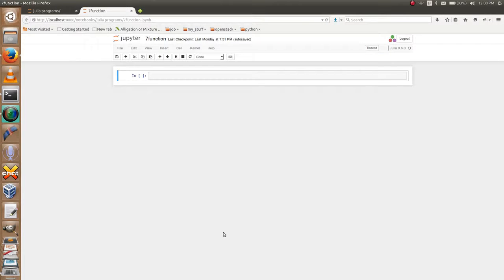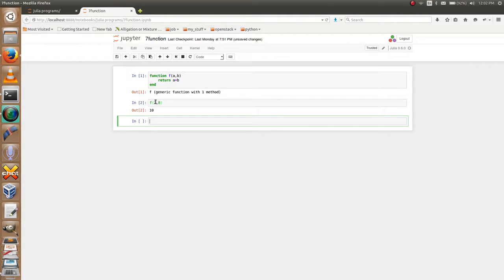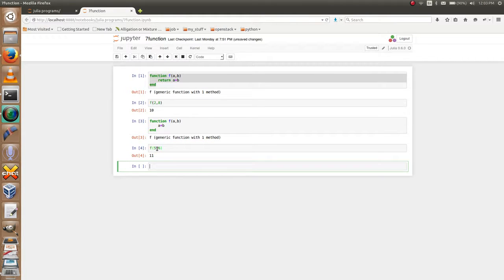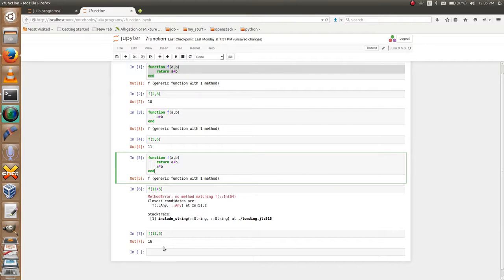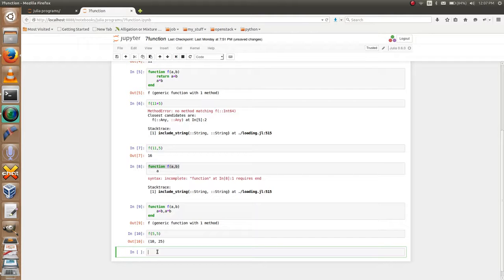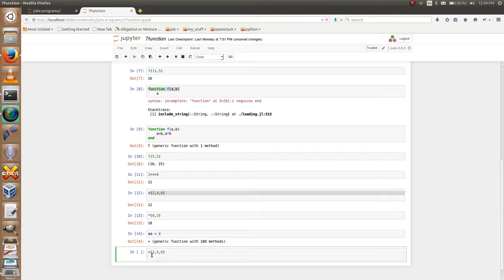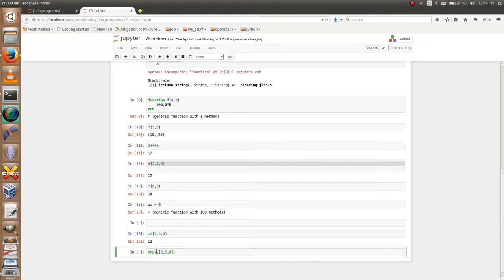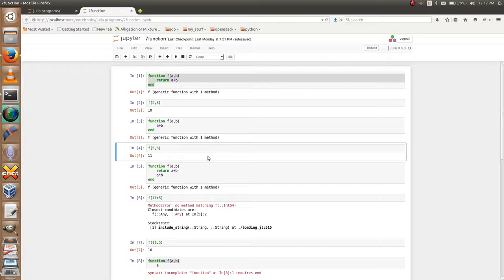Julia Programming 7 - Functions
Julia Programming Tutorial for Beginners 7 - Functions